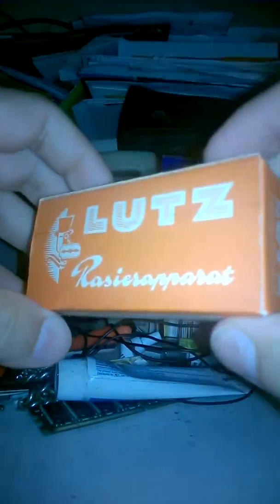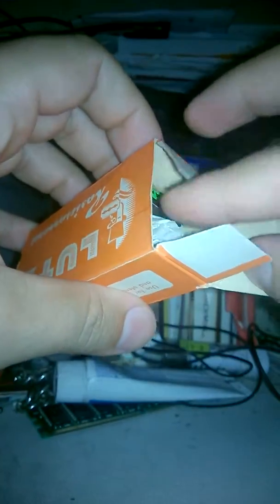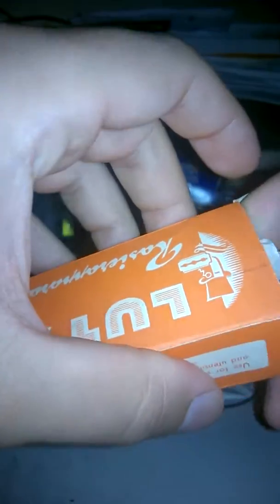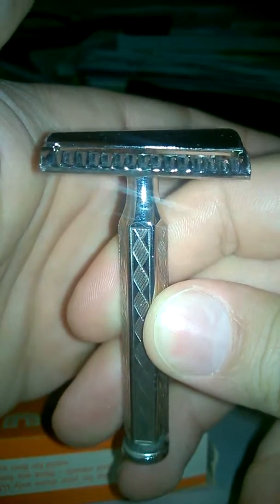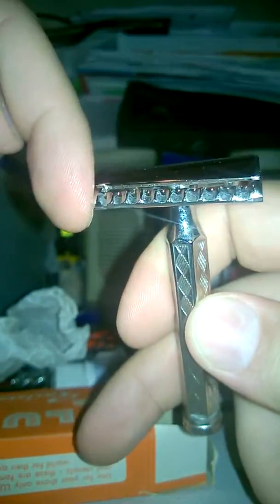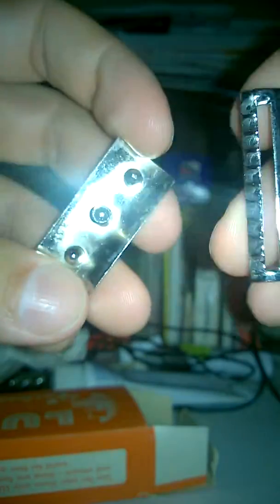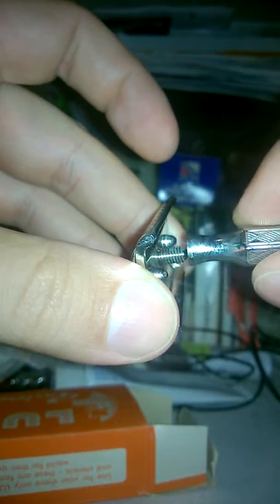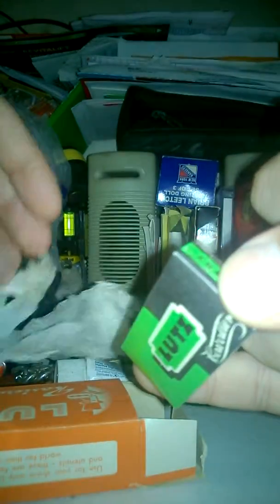NOS New Old Stock Lutz Slant Safety Razor Germany Art Deco 86